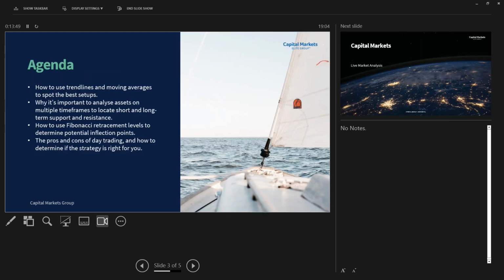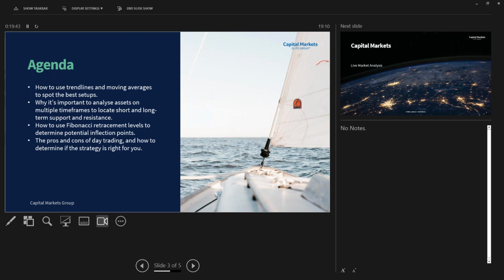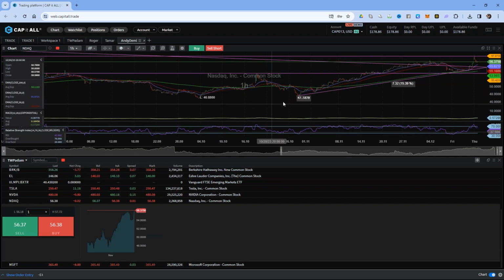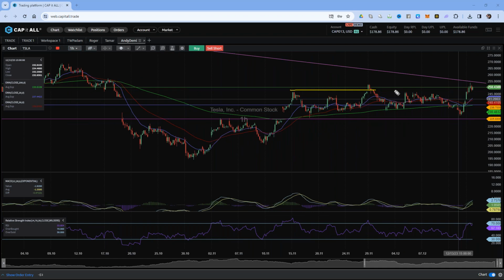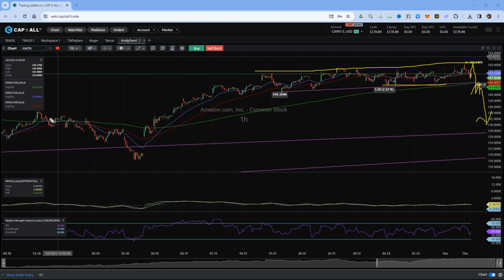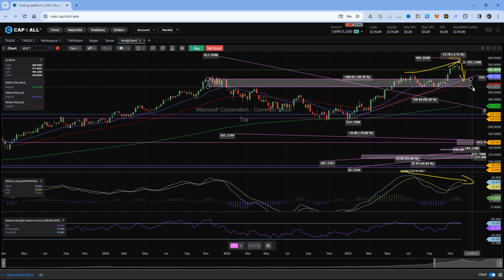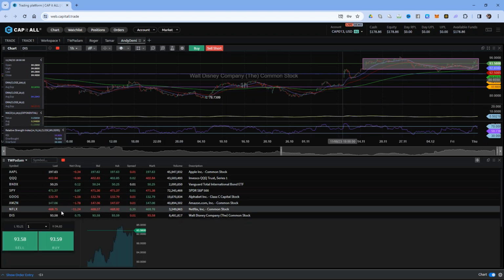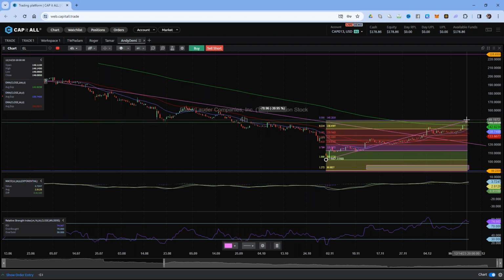Capital Markets Elite Group UK: Shorten your time horizon to avoid fundamental mistakes!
Dive into the world of financial markets with our latest webinar! 🌐📊

Whether you're a beginner or looking to refine your skills, understanding the importance of shortening your time horizon is key. Economic data influences investor sentiment, impacting stocks, bonds, commodities, and currencies.

Join us as we guide you through the fundamental principles:

🔍 Topics Covered:

Trendlines and Moving Averages: Learn how to leverage these tools for identifying optimal setups.

Multiple Timeframe Analysis: Explore the significance of analysing assets across various timeframes to pinpoint short and long-term support and resistance levels.

Fibonacci Retracement Levels: Discover how to use these levels to identify potential inflection points in the market.

Day Trading: Weigh the pros and cons to determine if this strategy aligns with your trading style.

Expand your knowledge and construct a diversified portfolio that can weather market storms.